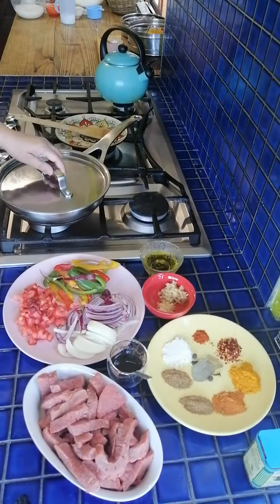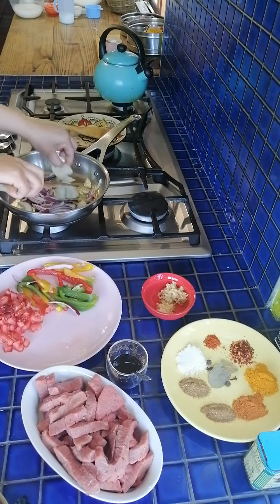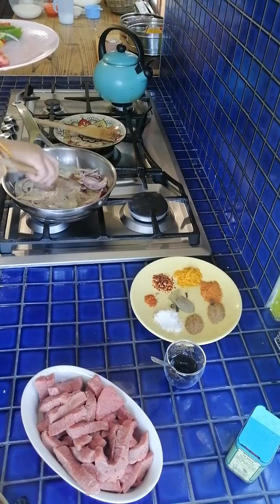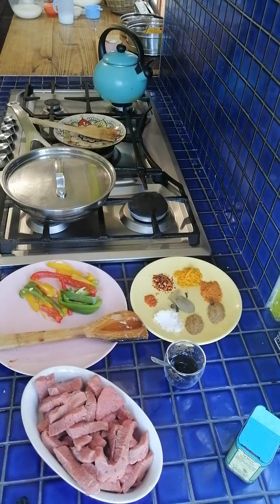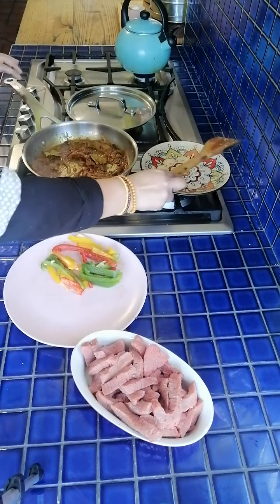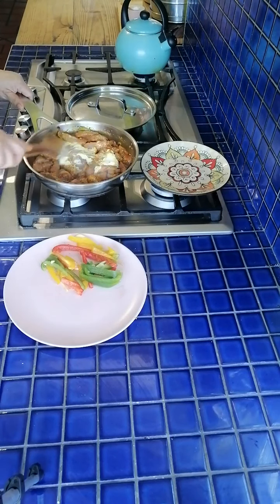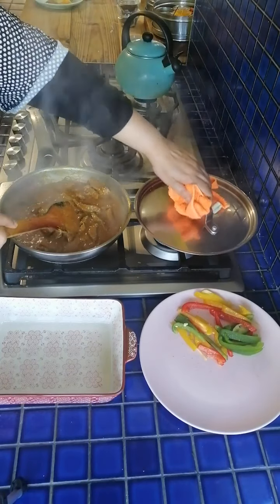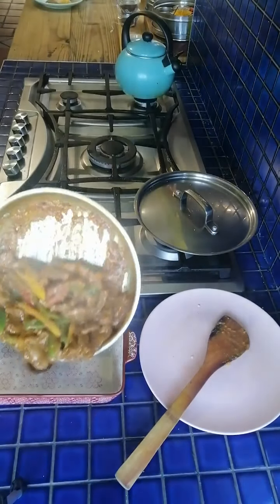how to make a Masala Steak Filling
Cooking with Taste Malay Fayruza
detailed recipe is on Facebook